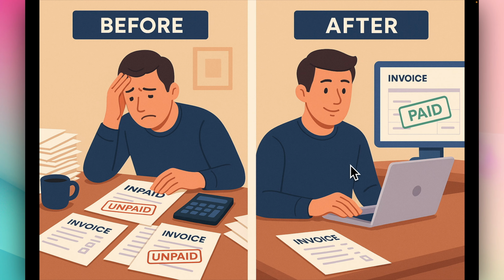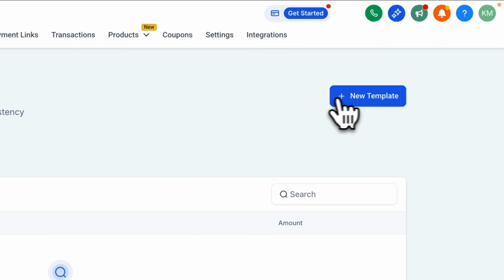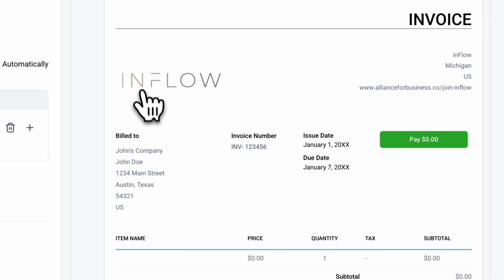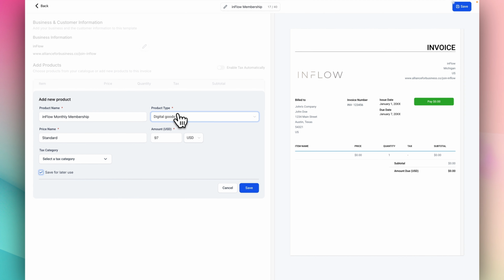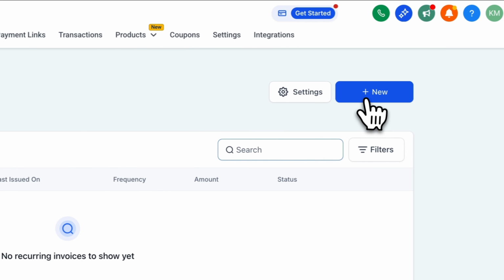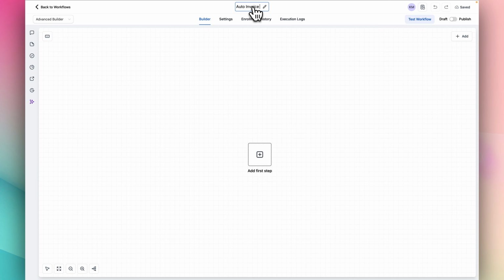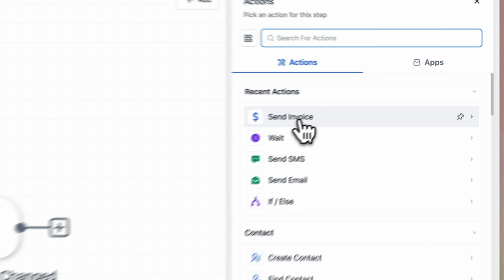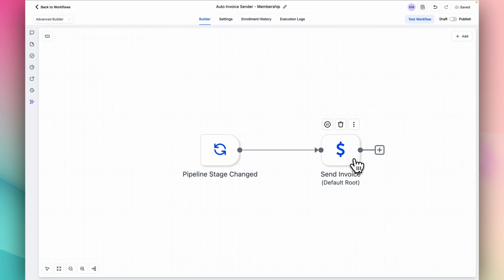Automate Invoice Sending in Go High Level (Beginner Guide)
Learn how to set up Go High Level automation to send invoices automatically and get paid faster. This beginner-friendly tutorial walks you through invoice sending automation so you can stop chasing payments manually and focus on growing your business.

   - How to automate invoice sending via Go High Level
   - Go High Level invoice automation
   - Automate payment requests Go High Level
   - How to send invoices automatically in GHL
   - Go High Level payment automation tutorial